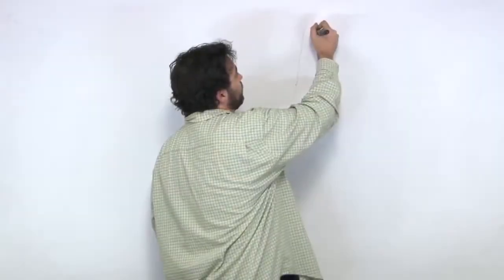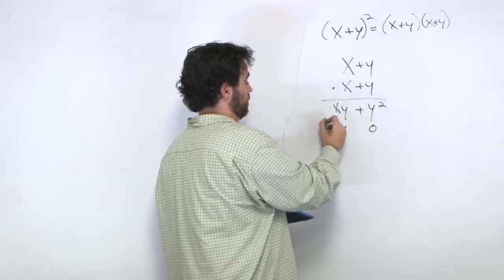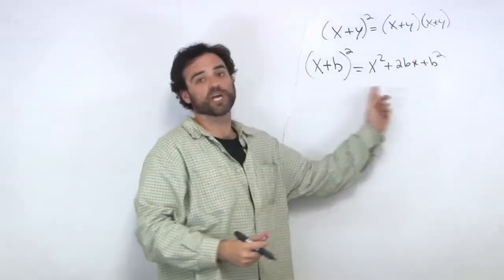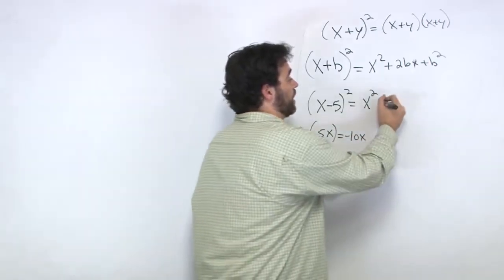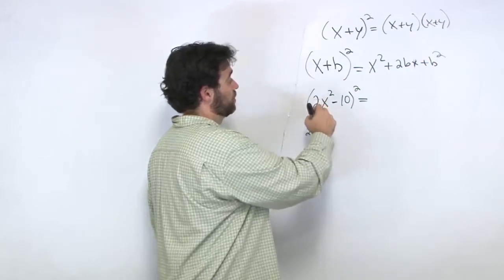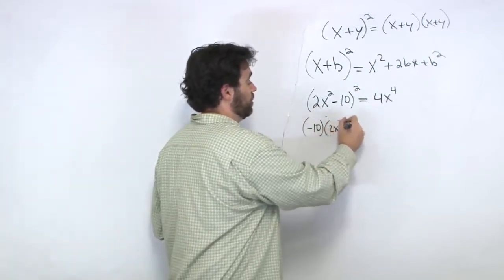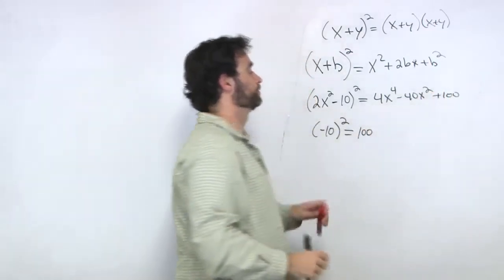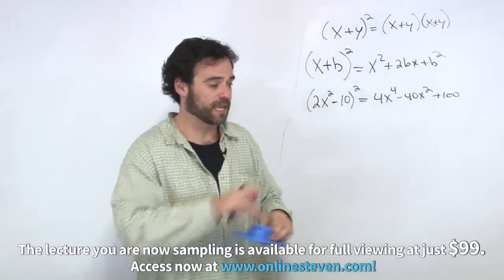(Algebra1) Just practice, practice for squaring by binomials.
■This video shows how to solve a squaring by binomials